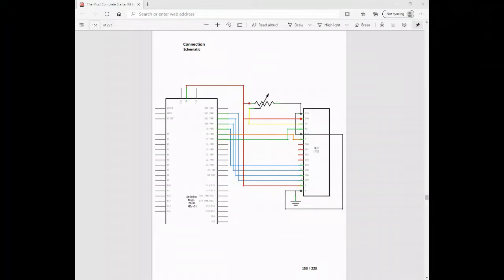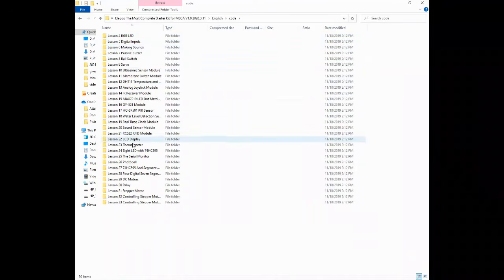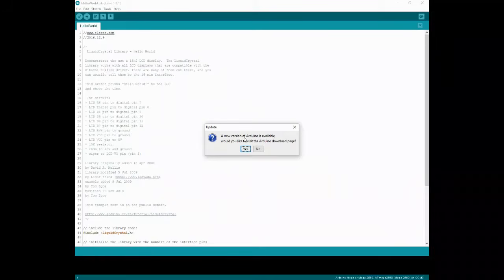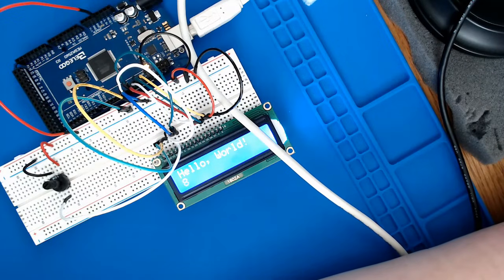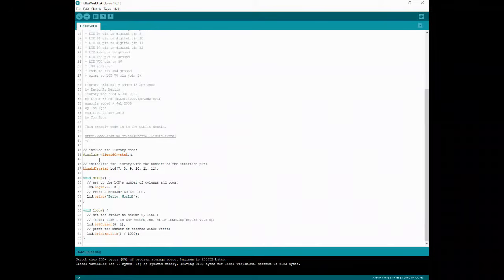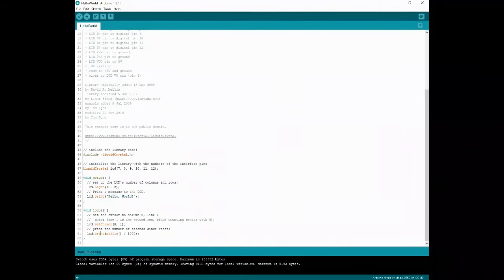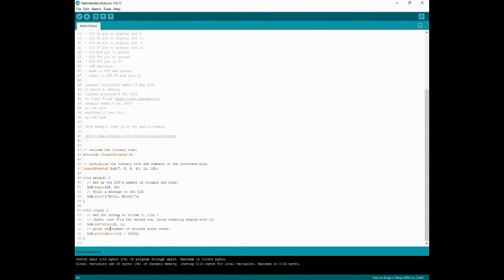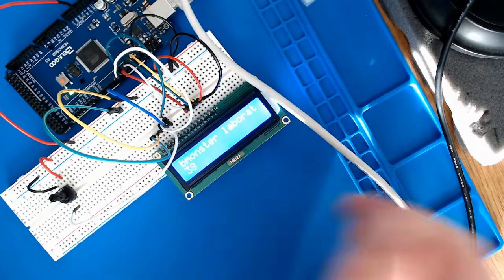How To Connect An LCD Display To Arduino (Elegoo Mega 2560 Project Lesson 22 From Start To Finish)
Watch this video and learn how to connect an LCD display to Arduino. We will go through the Elegoo Mega 2560 Project Lesson 22 LCD display from start to finish.

---having problems with your LCD display? and find a solution!

chapters:
0:00 intro
0:48 items you will need
1:22 get familiar with the LCD 1602A display module
3:06 making the connections
7:09 the schematic
7:28 upload code from the IDE library
9:51 a look at the code

---Do You Love Battery Operated Toys and RC Toys? We thought you did. Check these reviews out!

This video is a walk through of the Elegoo Mega 2560 Project lesson 22 on the LCD Display from start to finish. The goal is to make correct connections from your arduino board to the LCD module and to understand the basics of how the module works. After becoming familiar with this LCD module and how to connect it properly, you may want to explore other ways of using what you have learned. This particular LCD module is 16x2 and they are available in other sizes.
You may find that the most difficult pare of the process is getting your code to work properly. Once you upload the code from the IDE library, play around with the values and what you have learned in the lesson. Pay attention to the changes that are made and explore from there. Before you know it, you will be familiar with the code and what exactly it is telling the board to do. I have found it beneficial to spend time with 1 component at a time. Make sure you have a decent understanding of that module, how it is connected, and the code before you move on to another module.
questions, critiques, or shout-outs are always welcomed.